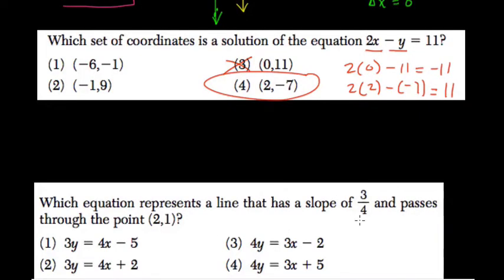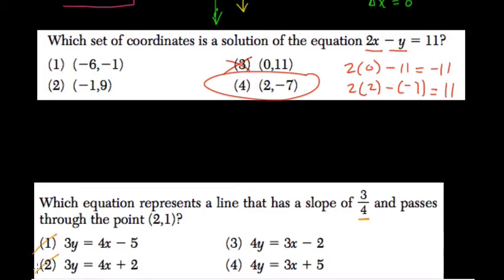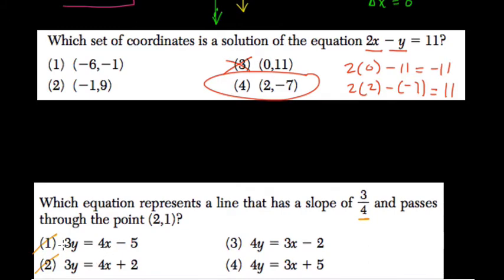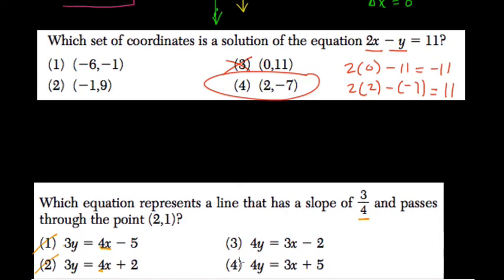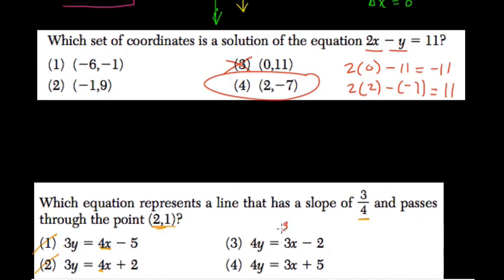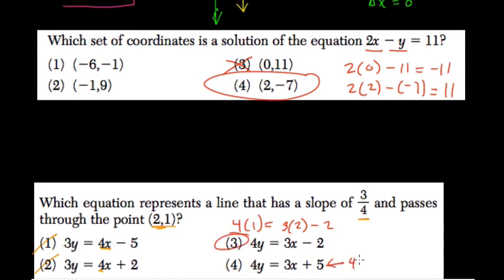Slope 25 Algebra Regents